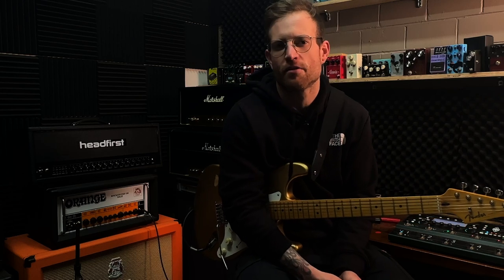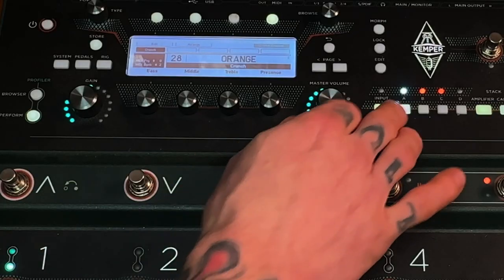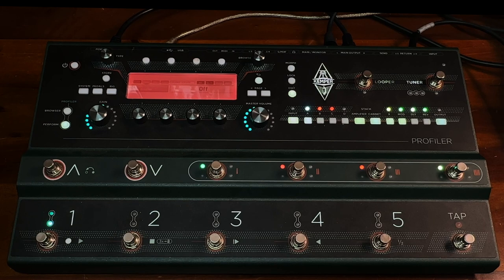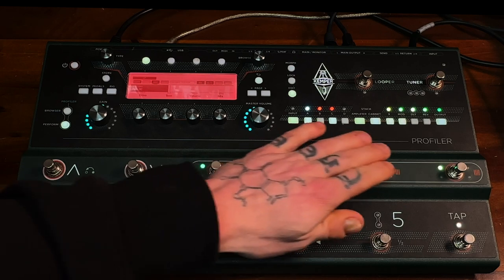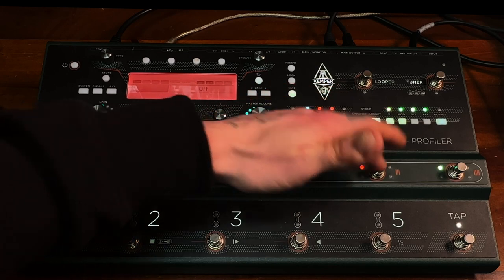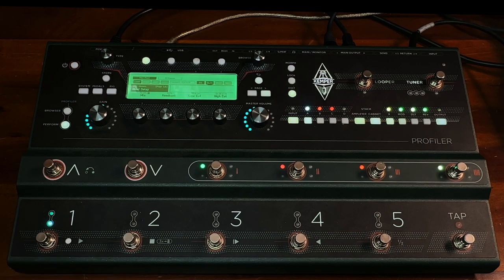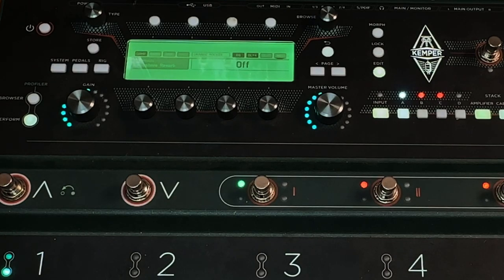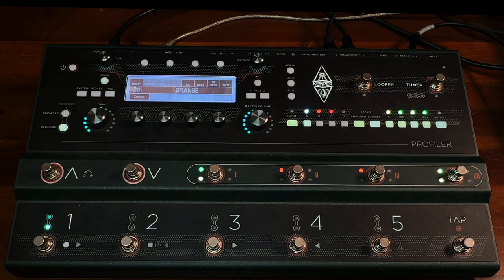Orange Rockerverb MK III - Kemper Performance orangeamps shred @kemperampsofficial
Here I take you through some of the things I do when creating a performance in the Kemper.
This won’t show you how to make a performance from scratch, more so looking at specific sounds and what I’m trying to achieve from a performance.

I’m using a profile of my own Orange Rockerverb MKiii 100 watt head. It’s an awesome amp and easily one of the most versatile amps around at the moment.

You’ll see all the effects I use and where I put them, also, I touch on the morph setting where we verb out sound in a very big way.

@KemperTutorials  recently had a massive update which has brought in liquid profiling, we won’t use that here but it’s a testament to Kemper as a company continually refining their software and giving you the musical musical attributes for profiling software.

As always I’m playing my Lincoln Brewster Strat, my number one guitar.
The effects I’m using are as follows.

Compressor
Pure Booster
Full OC
Studio EQ
Quad Delay
Crystal Delay
Ionosphere Reverb

Thanks heaps for watching everybody.